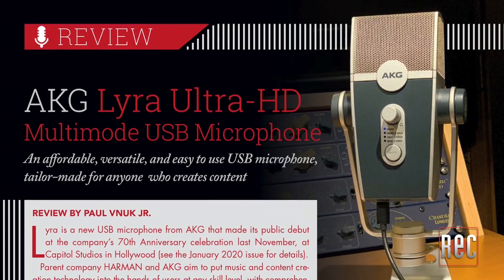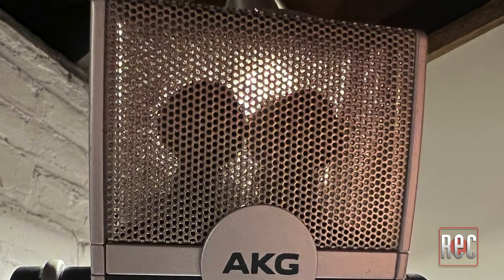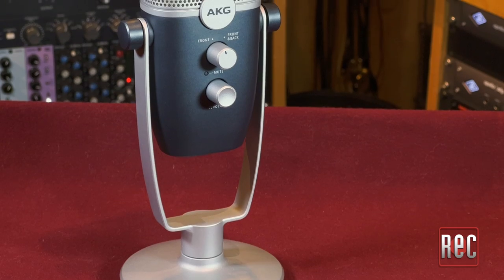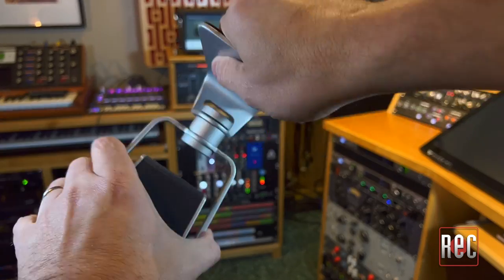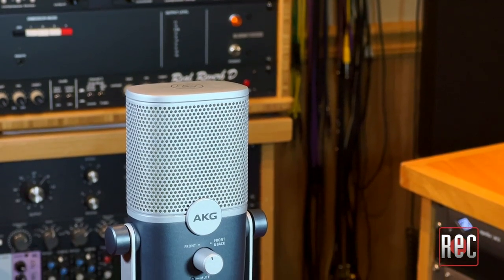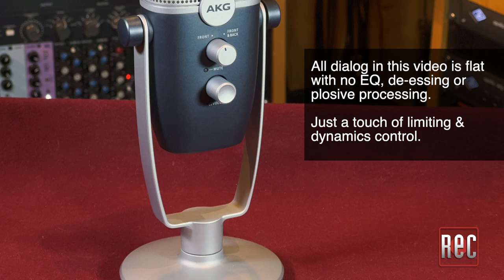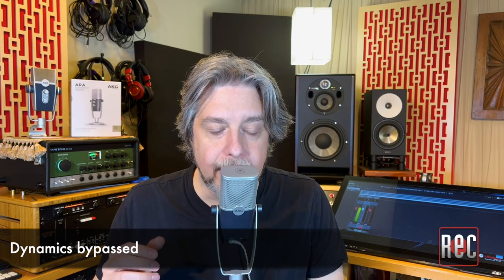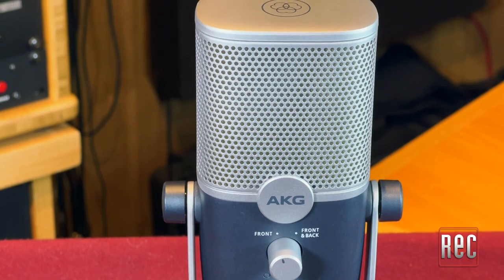RECORDING Video Review: AKG ARA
Editor Paul Vnuk Jr. reviews the AKG ARA Professional Dual-Pattern USB Condenser Microphone, with a special guest appearance of the AKG Lyra Ultra-HD Multimode USB Microphone.